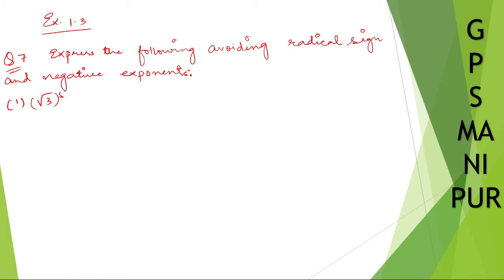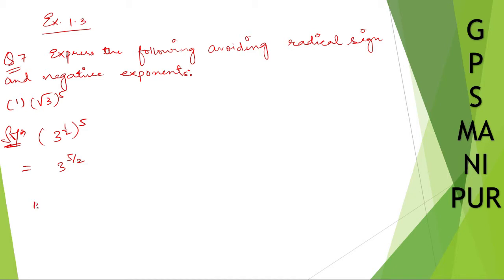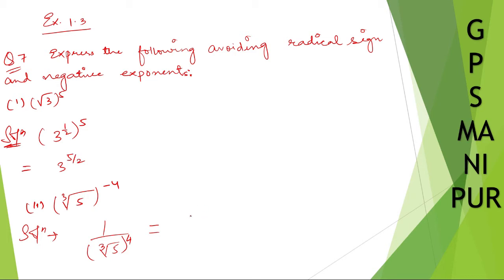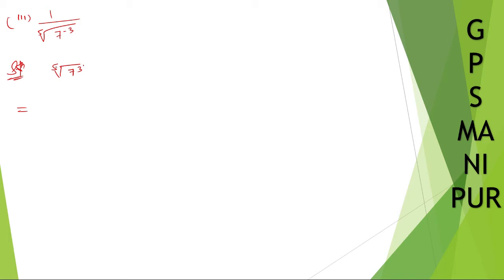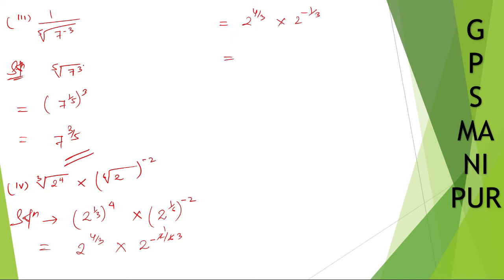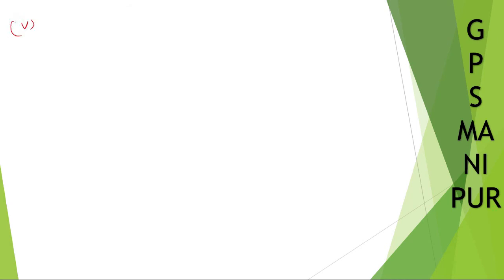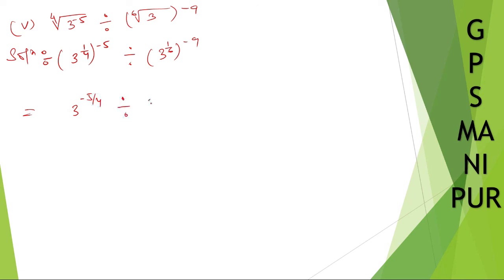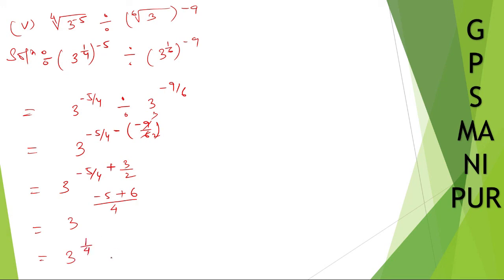NUMBER SYSTEM || CLASS IX MATH EX.1.3 Q.NO. 7 || MANIPUR BOARD || GPS MANIPUR